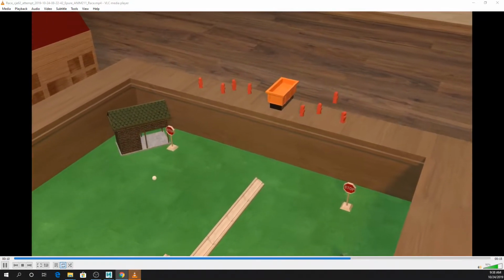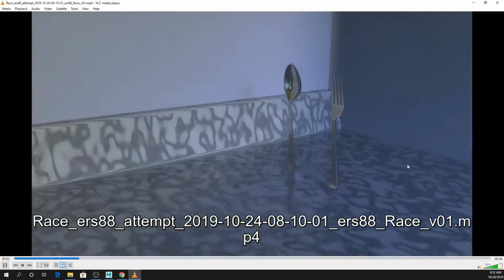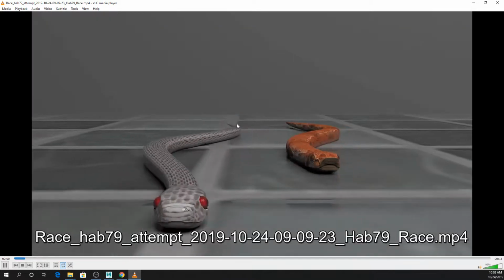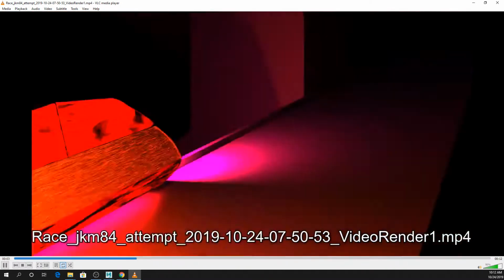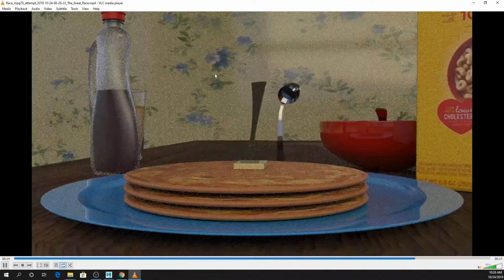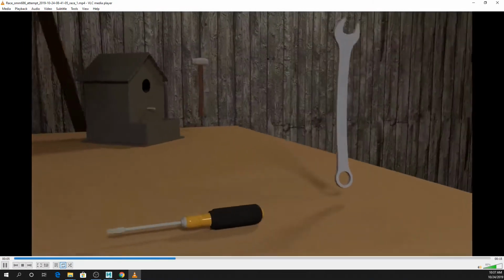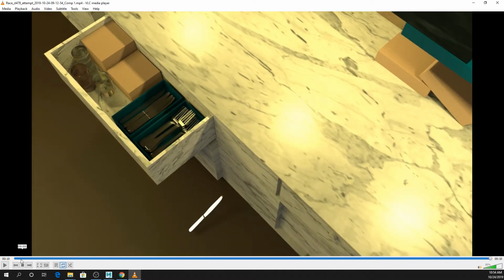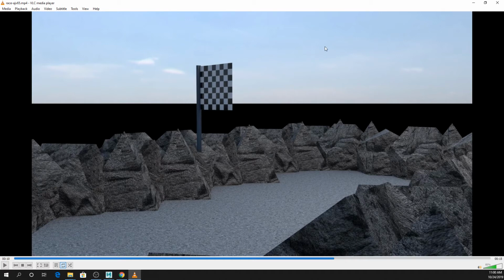ANIM 211_004 Crit, Race